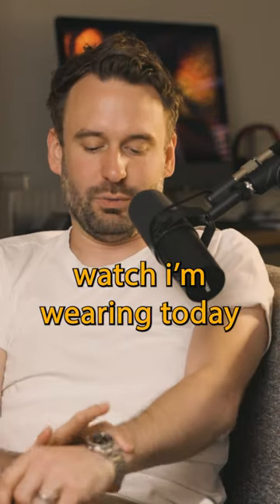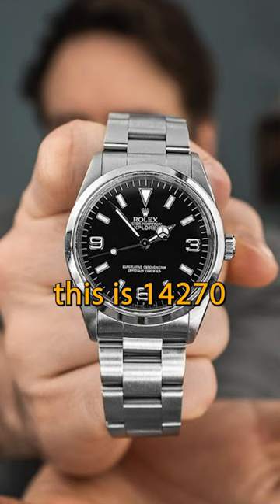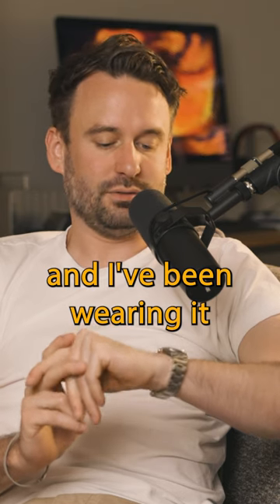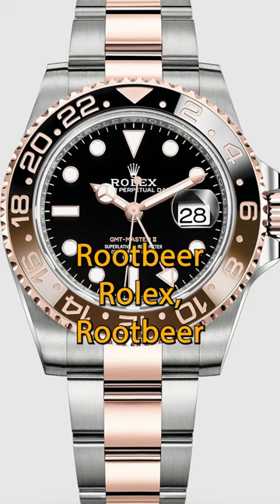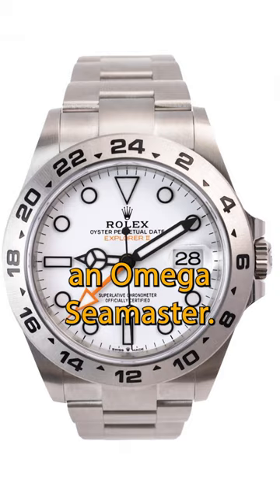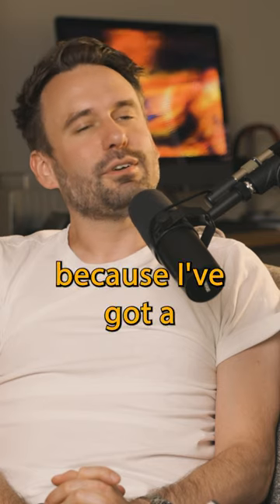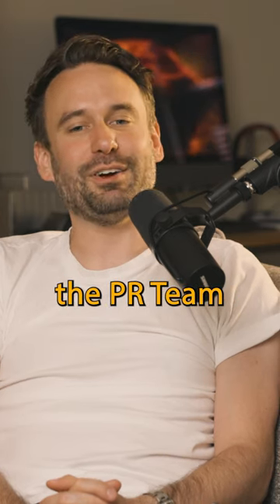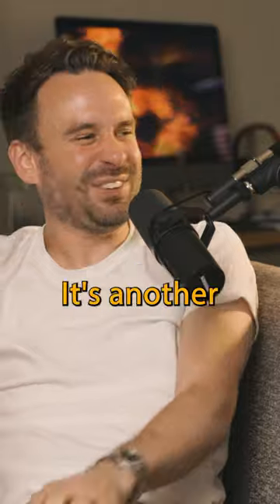Adrian Barkers INSANE Watch Collection